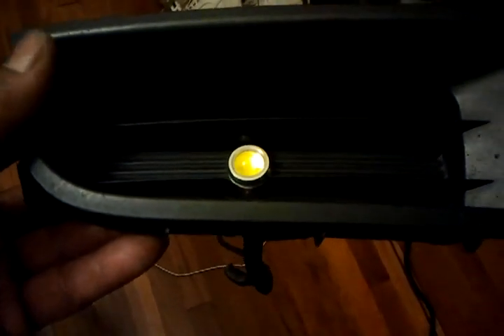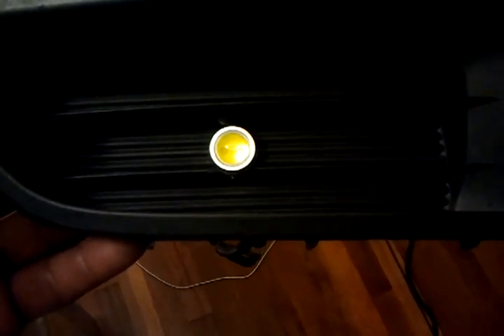Custom SMD LED Honda Fog Lights using High Power Bulbs.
LED fog lights homemade.